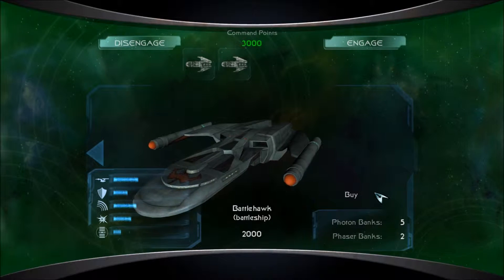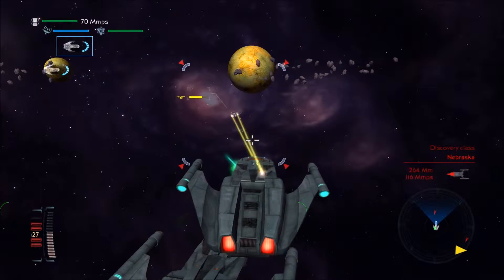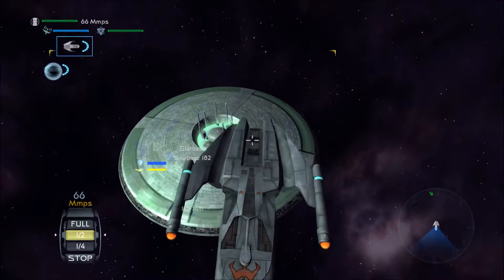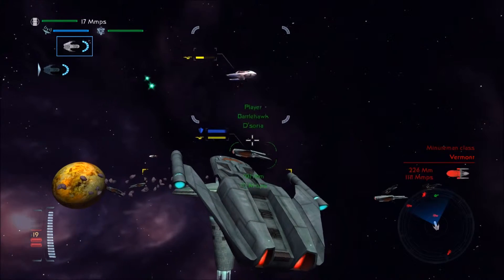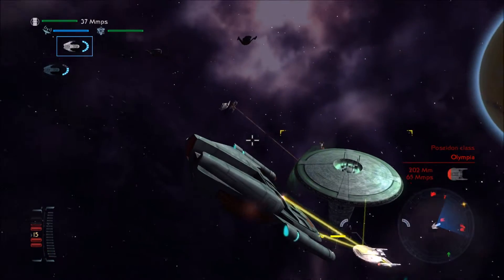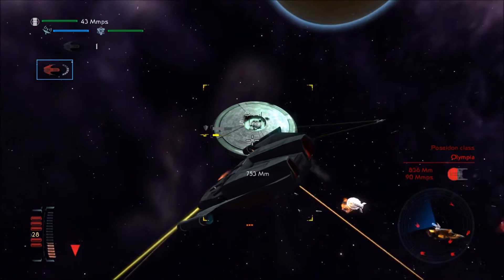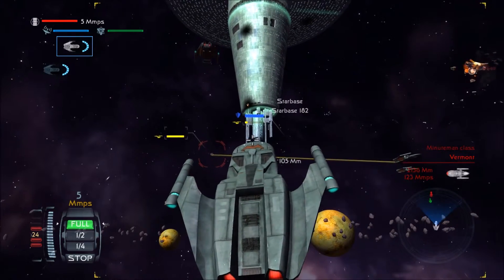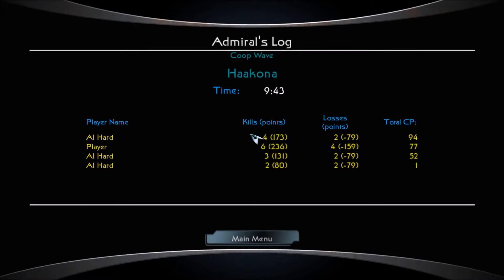Star Trek Legacy: Starship Gymnasts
The Romulan Fleet is heavily outnumbered by incoming Federation starships, can they survive?